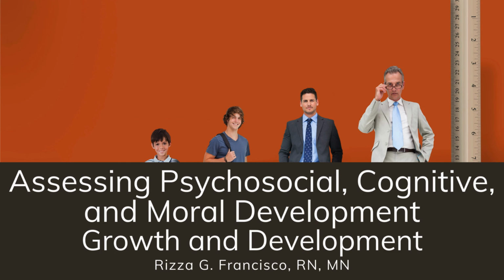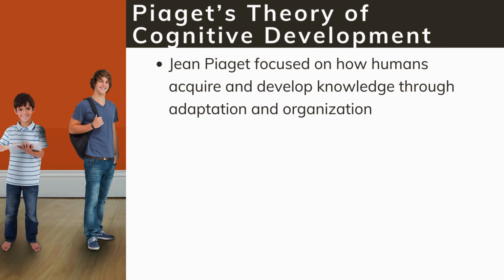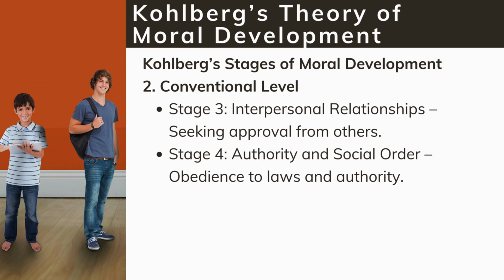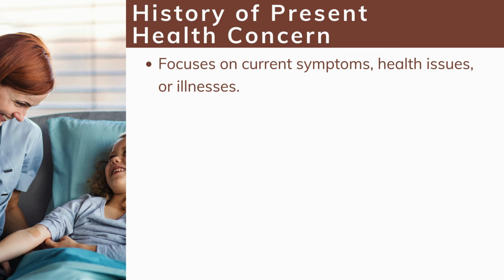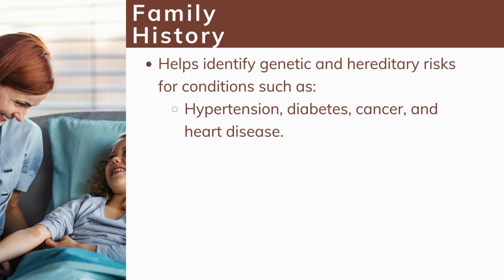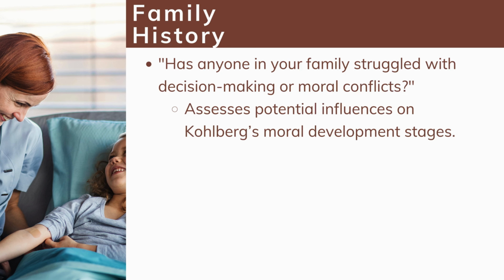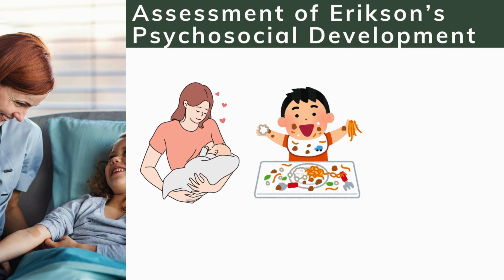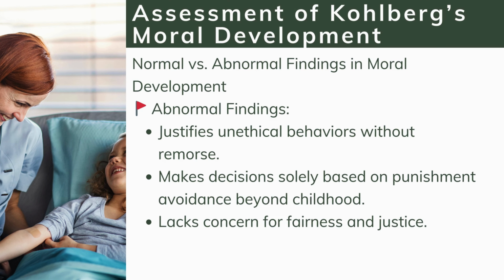Psychosocial, Cognitive & Moral Development: A Nursing Assessment Guide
A comprehensive assessment of psychosocial, cognitive, and moral development is essential for nurses to provide holistic patient care. This video serves as a complete guide for student nurses, covering growth and development theories, as well as how to collect subjective and objective data effectively in clinical settings.

💡 Whether you're a nursing student, educator, or healthcare professional, this all-in-one guide will enhance your ability to assess psychosocial, cognitive, and moral development across different patient populations.

📢 Share this with fellow nursing students and colleagues!